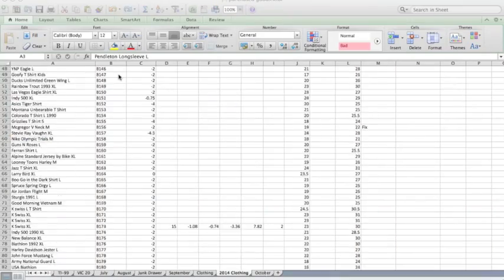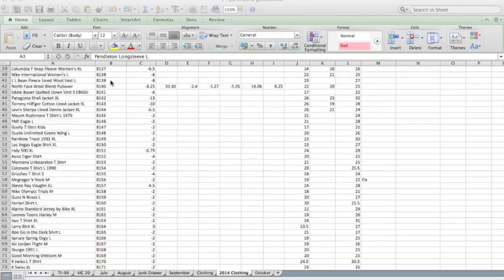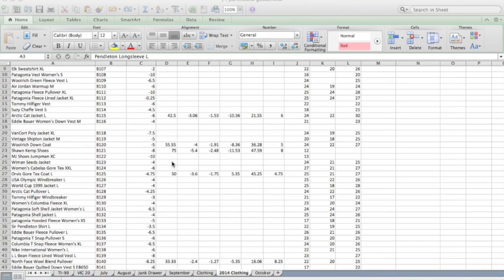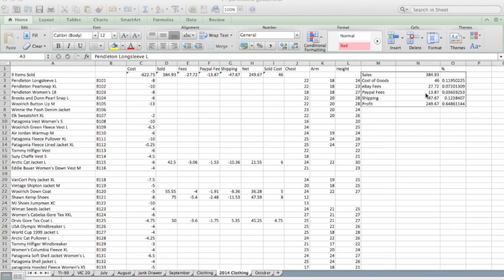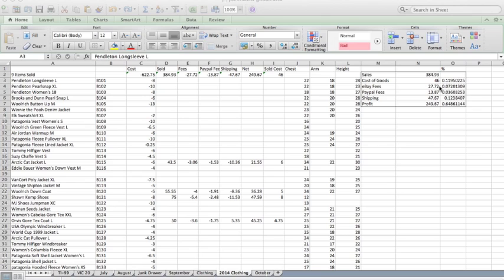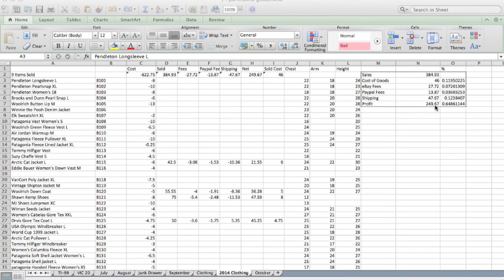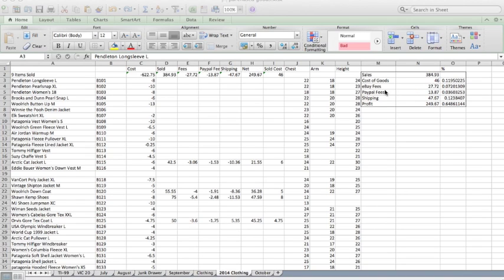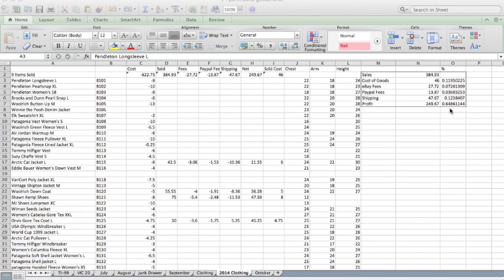Track Your Sales! eBay Inventory Spreadsheet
This video is about Inventory Spreadsheet that I use to track all of my purchases, sales, and expenses for my eBay business. Use it for no matter what you're flipping